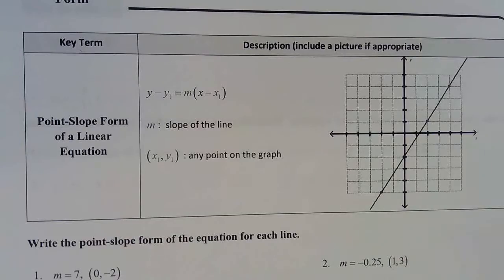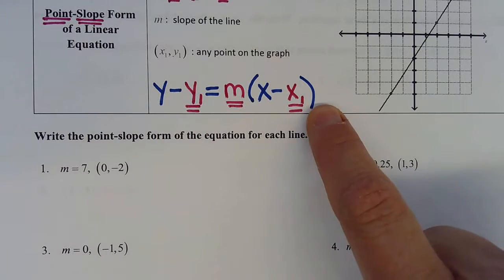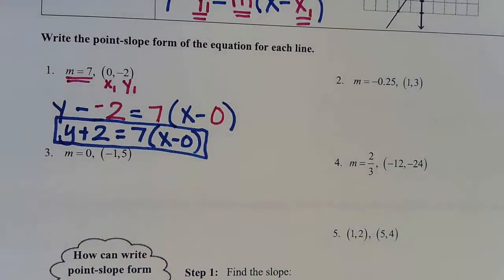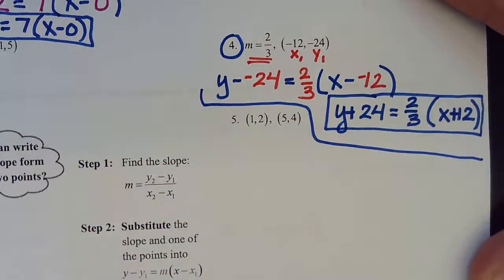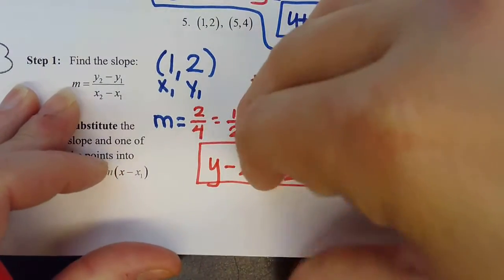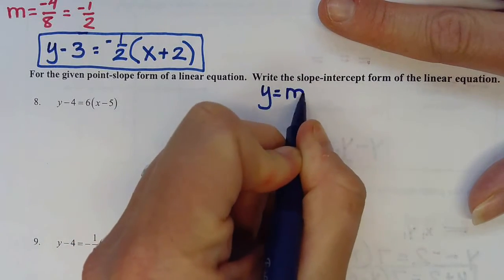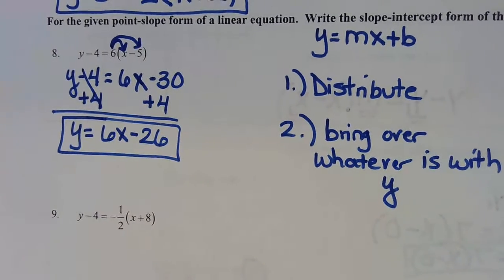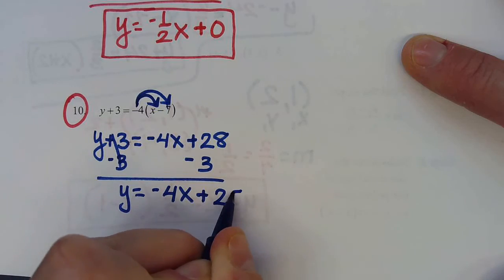Algebra-Writing Equations in Point-Slope Form